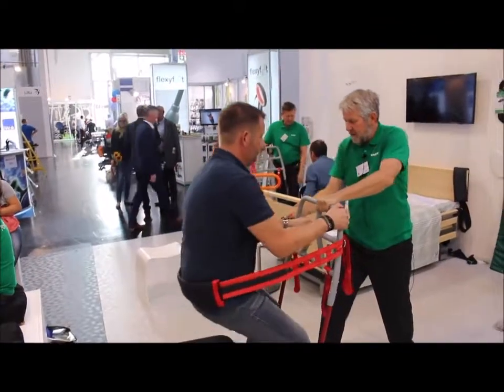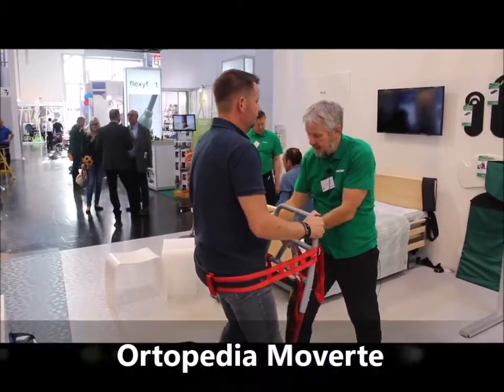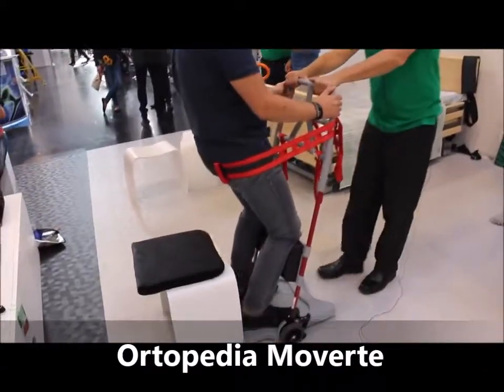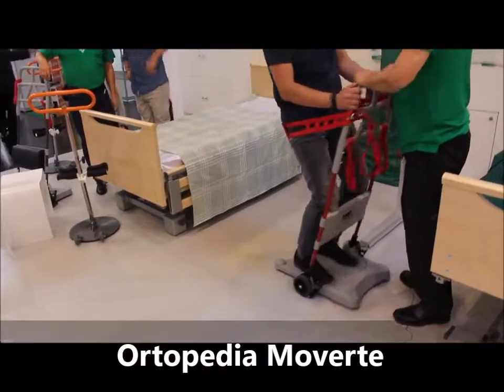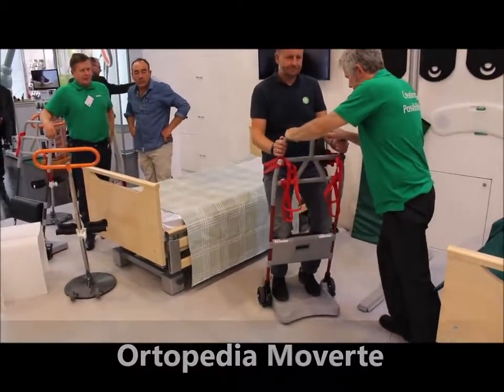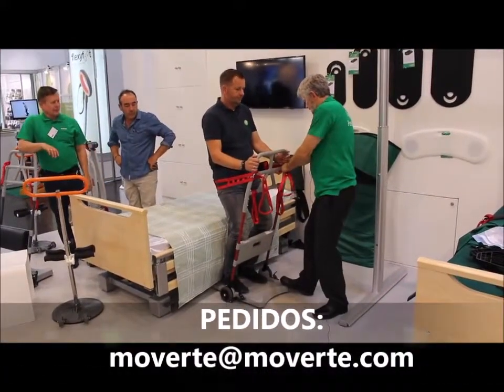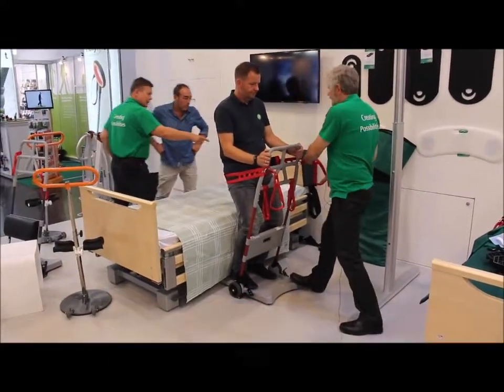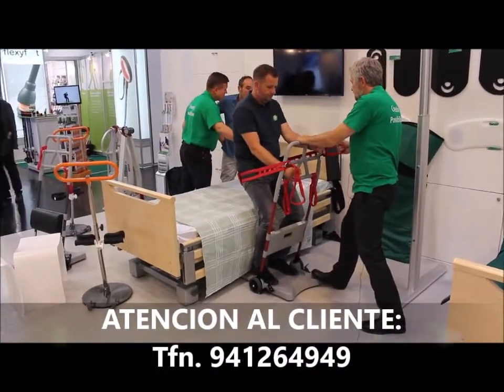Etac Molift Raiser Pro Demo Ortopedia Moverte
Demo de la plataforma Molift Raiser Pro.
Un sistema de transferencia para movilizar pacientes haciendo traslados seguros en posición de pie.
Ortopedia en Logroño La Rioja España
Moverte  Innovación y Accesibilidad, S.L.